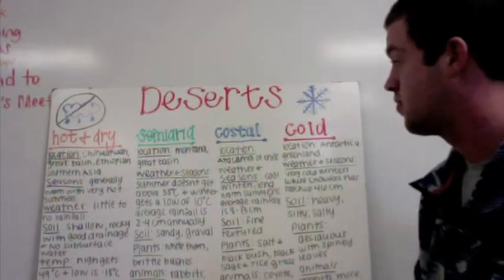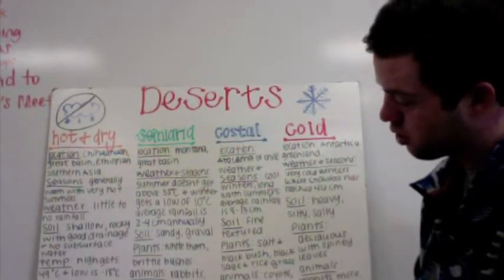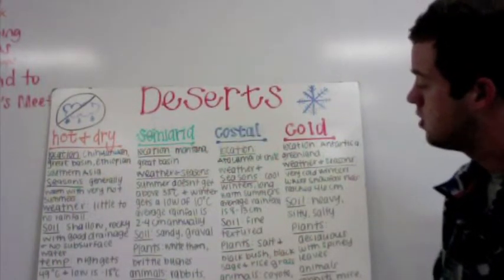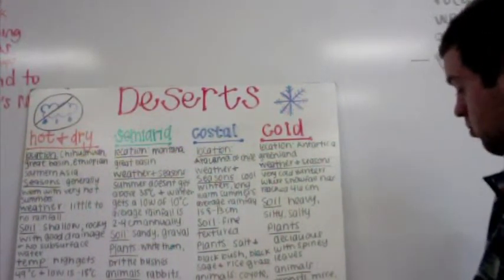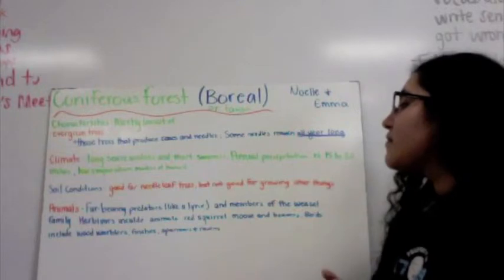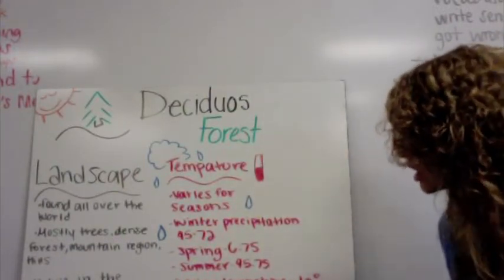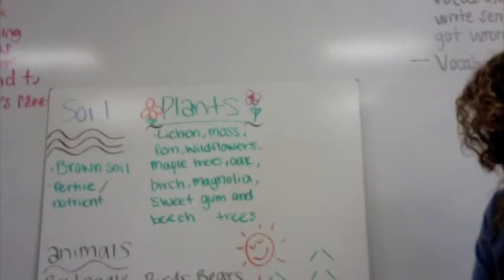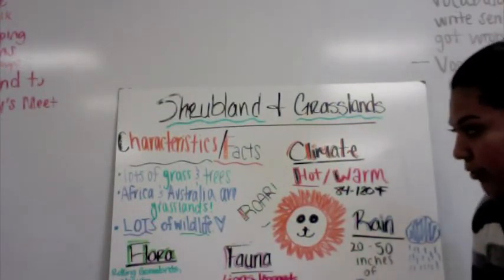Biomes Shealey's 1st Block EES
Spring 2014 1st Block Earth and Environmental Science class presented on Biomes